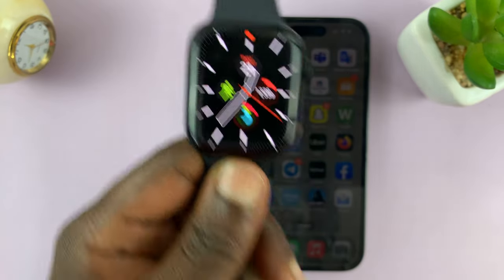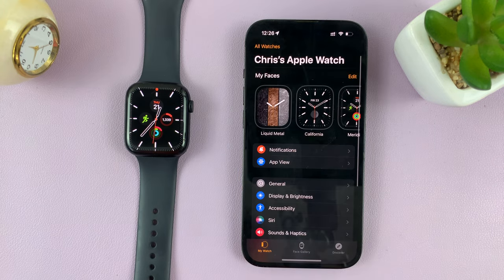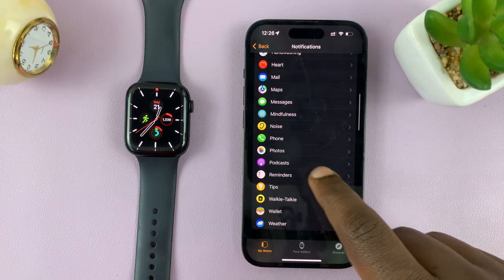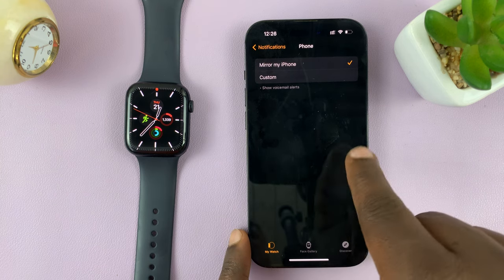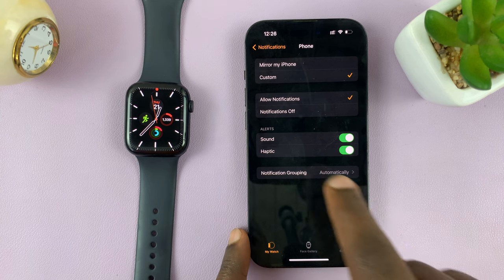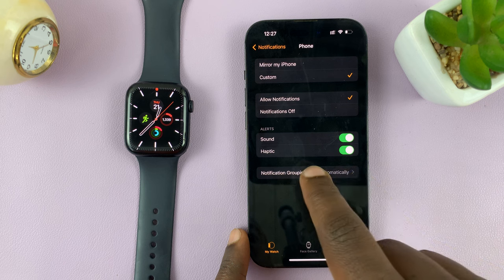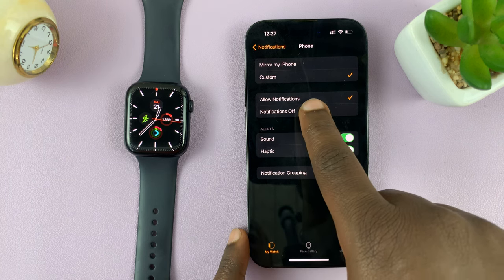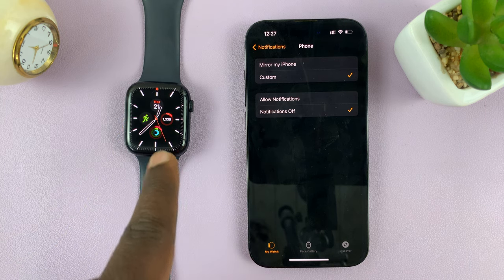How To Disable Phone Calls On Apple Watch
In this step-by-step tutorial, we'll show you exactly how to disable phone calls on your Apple Watch, giving you the peace and quiet you need when you need it most.

Is your Apple Watch constantly ringing with incoming phone calls, and you'd rather not be bothered during your workout or important meetings? We've got you covered, whether you're using the Apple Watch Series 8, Ultra, 7, 6 or even 5.

Disable Phone Calls On Apple Watch:
How To Turn OFF Phone Calls On Apple Watch:
Turn OFF Phone Calls On Apple Watch 8/Ultra/5/6:

Step 1: The first step is to open the Apple Watch app on your paired iPhone. This app is where you can customize various settings and preferences for your Apple Watch.

Step 2: Once you're in the Apple Watch app, tap on "Notifications". Scroll down and look for the "Phone" option. This is where you'll find the settings related to phone calls on your Apple Watch.

Step 3: In the "Phone" settings, you'll see two options: "Mirror my iPhone" and "Custom". "Mirror my iPhone" should be the one selected by default. This means that calls will only ring on your iPhone and consequently on your Apple Watch.

Step 4: To disable phone calls, tap on "Custom" and select "Notifications Off".

You can also leave the option to "Allow Notifications" on, then toggle off the "Sound" and "Haptics" for the phone calls. With this option, you'll still have phone calls on your Apple Watch, but they will be silent.

WOTOBEUS USB-C to USB-C Cable 5A PD100W Cord LED Display:

Cell Phone Tripod Adapter